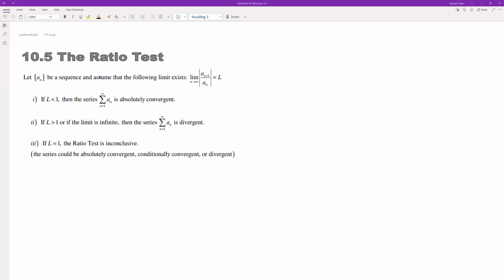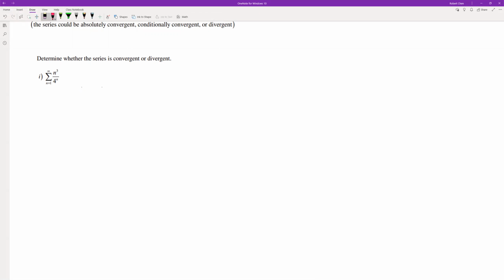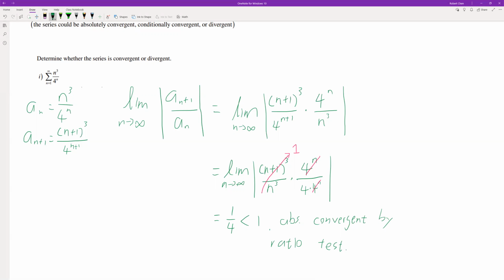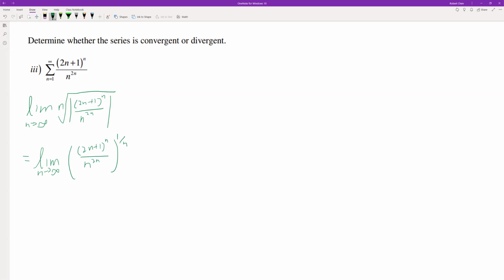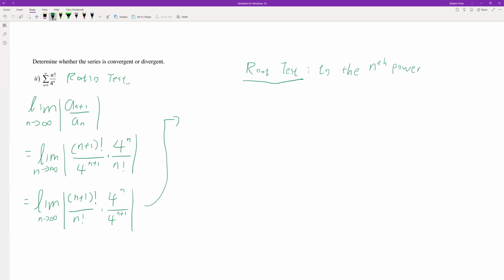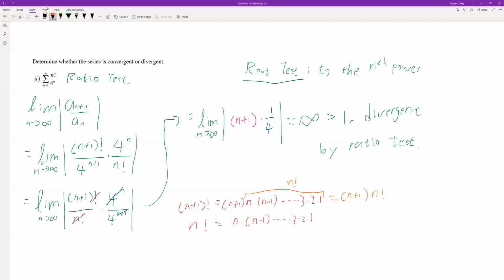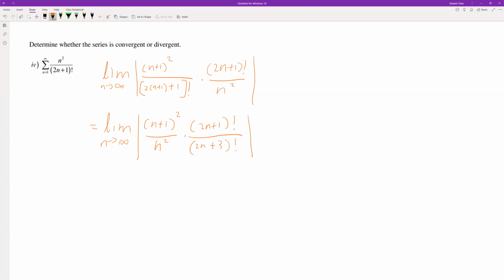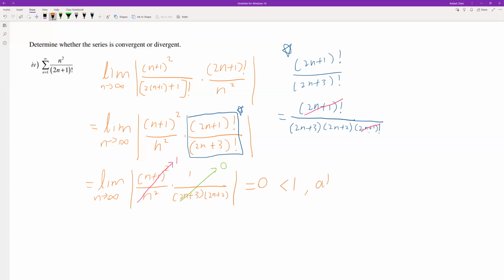CPP - MAT1150 Calc II 10.5 Absolutely Convergent: Ratio/Root Test